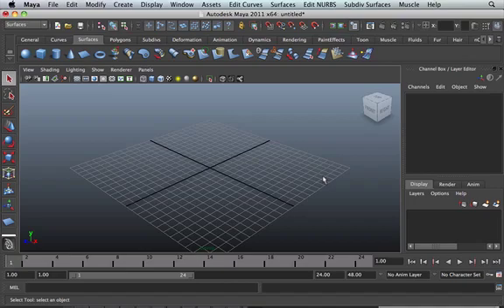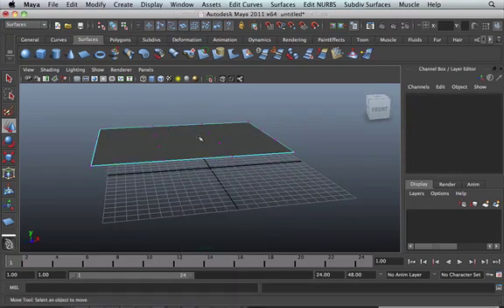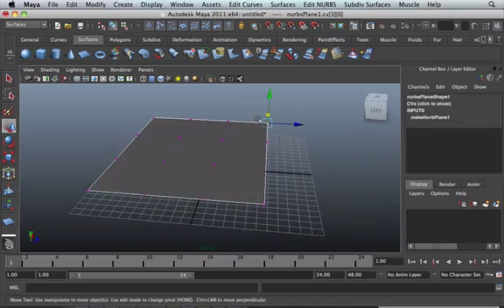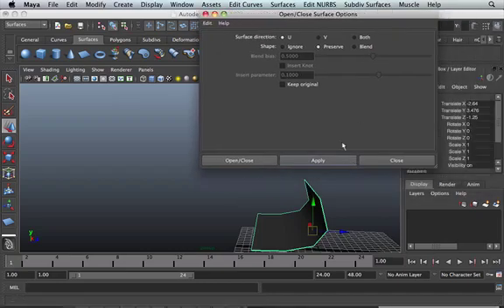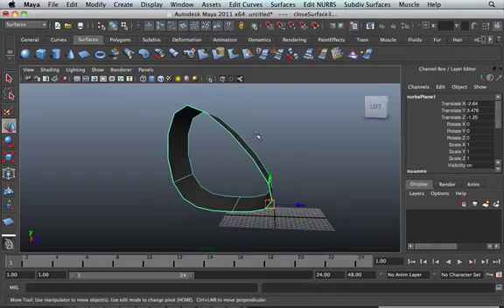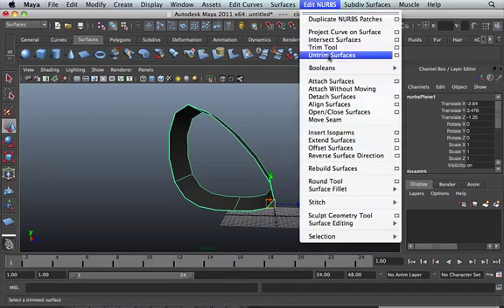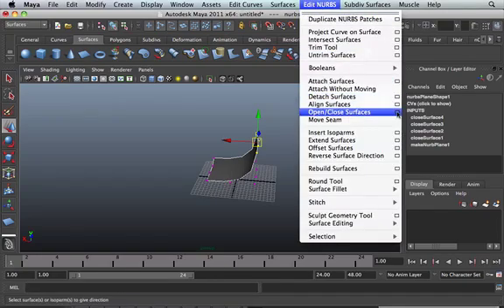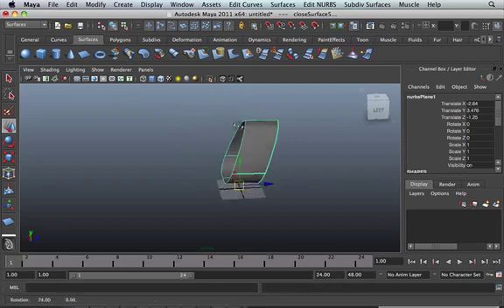Maya Tutorial: 38 Opening and Closing Surfaces.mov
You will learn how to open and close nurbs surfaces, this is a very useful too when creating surfaces like fan belts etc